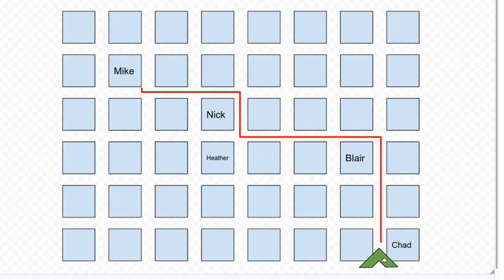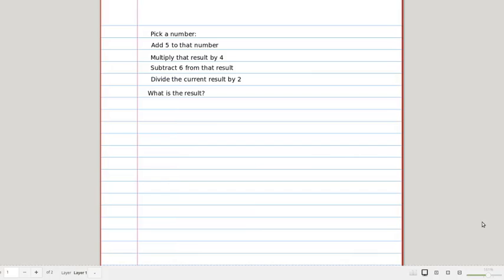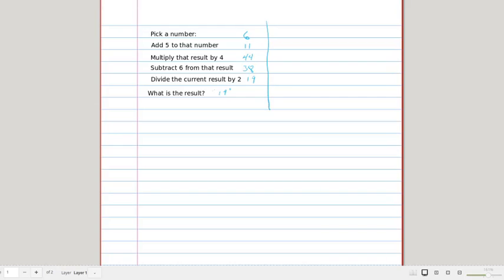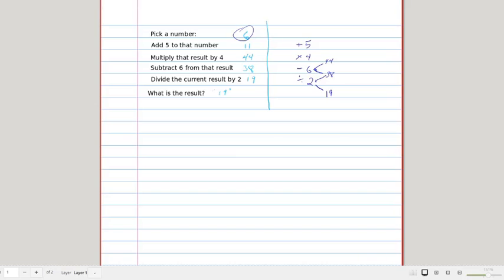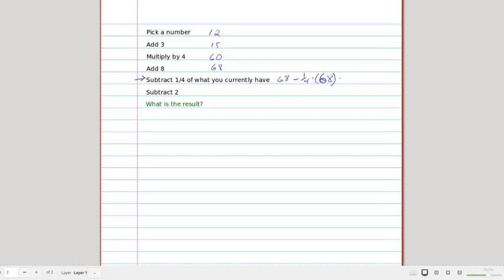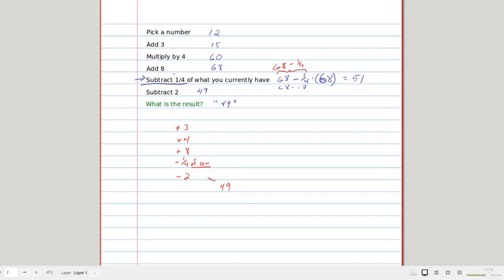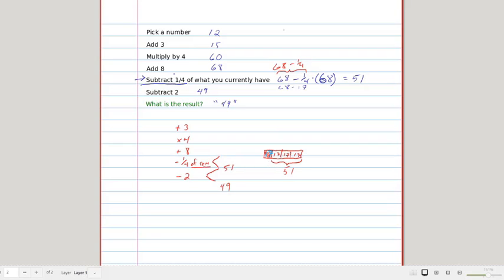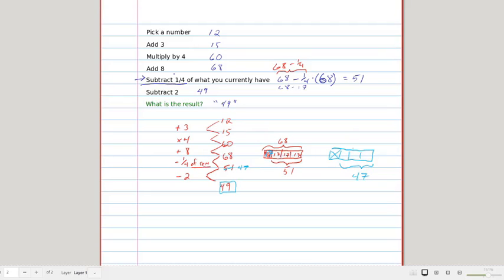Math10 Ch11 Working Backwards